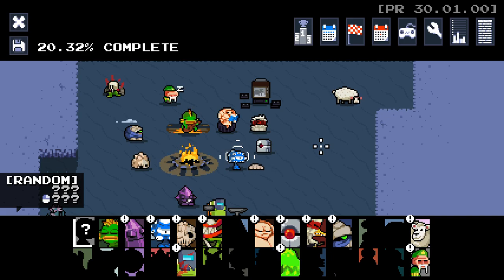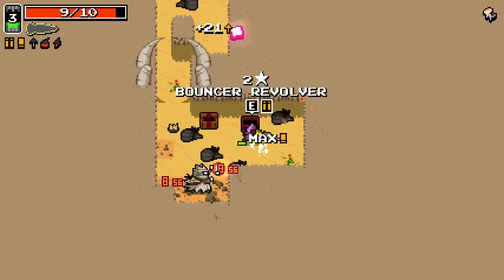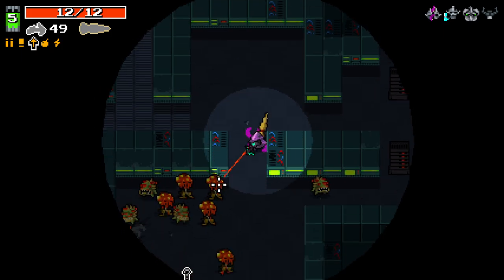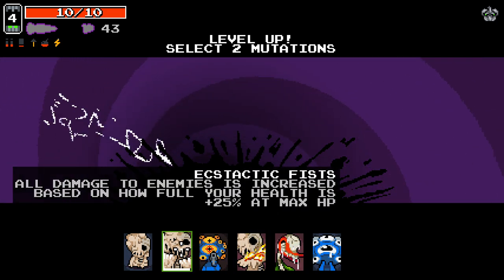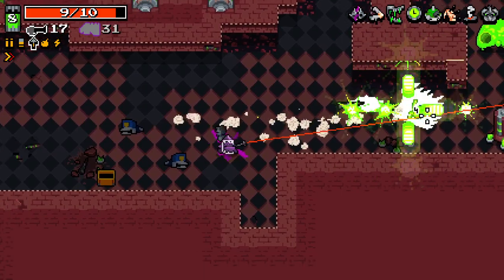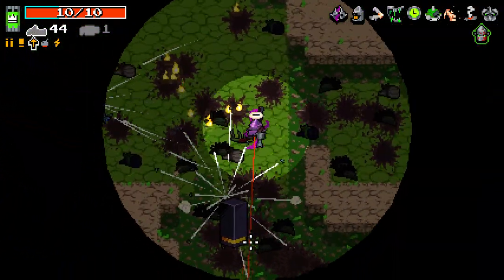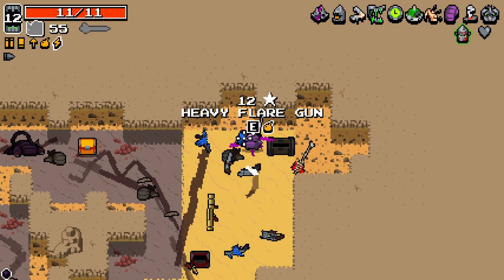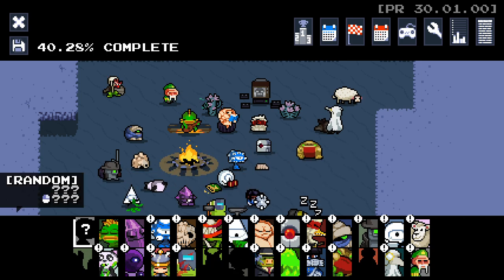GETTING TO LOOP?? - Nuclear Throne Ultra Mod! UPDATE! - Part 2